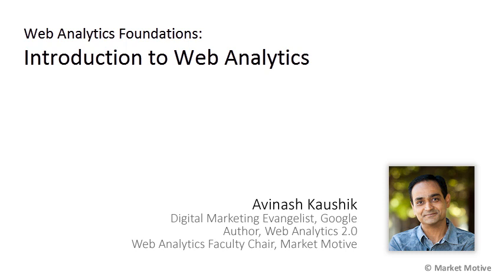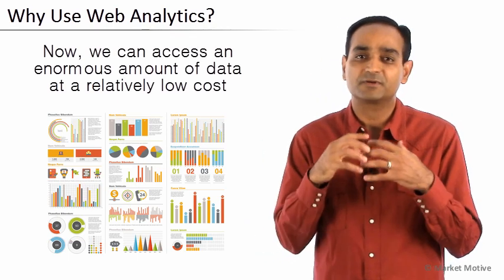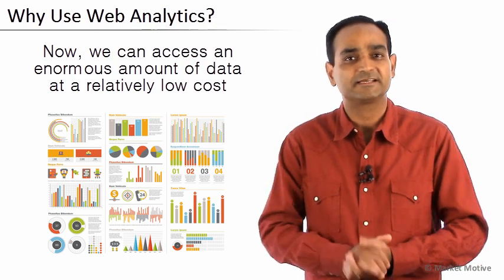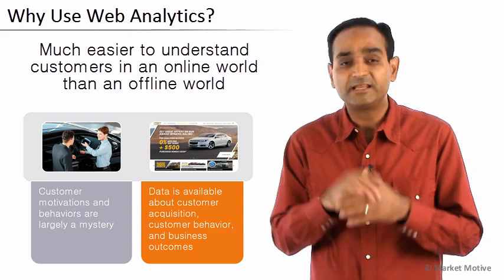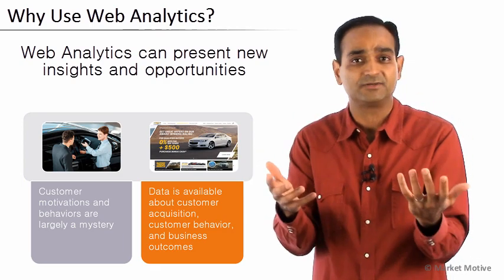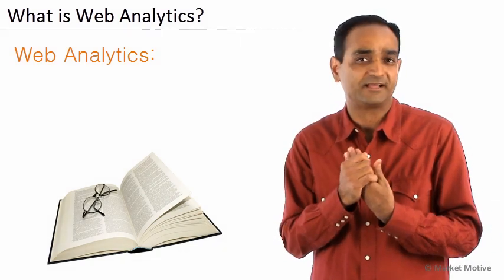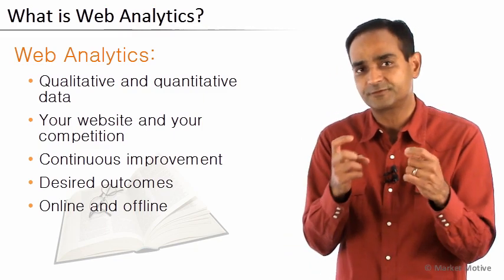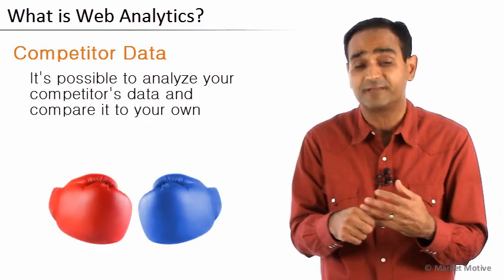Web Analytics Foundations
This introductory video kicks off the Web Analytics portion of Market Motive’s Digital Marketing Foundations course.

In this intro video, W.A. expert and author Avinash Kaushik provides a taste of what you’ll learn in our Web Analytics Foundations course: KPI’s & analytics techniques, segmentation, experimentation & testing, social media analytics, and much more.

Packed with over 4 hours of video, a collection of downloadable workbooks, and progress quizzes and tests, this Web Analytics training is a great tutorial for beginners. You’ll gain a thorough understanding of the basics of Web Analytics, and can begin using these tools and strategies right away.

And it’s just one part of the complete Digital Marketing Foundations course.

to learn about our Web Analytics Foundations course, and the entire collection of Digital Marketing Foundations mini-courses.

Already familiar with Web Analytics? To learn about our more advanced W.A. Certification Course,

ABOUT THE FOUNDATIONS COURSE

The Digital Marketing Foundations course is made up of eight mini-courses, providing learners with core concepts, context, and vocabulary. It covers PPC, SEO, Web Analytics, Social Media Marketing, Conversion Optimization, Content Marketing, Mobile Marketing, and Email Marketing.

The course is the required starting point for many of our agency and enterprise groups.

It’s also the perfect primer for managers, marketers, and business owners who need a sound understanding of a variety of disciplines.

ABOUT AVINASH

Your instructor, top analyst Avinash Kaushik, is the best-selling author of “Web Analytics 2.0” and “Web Analytics: An Hour A Day”. He’s a renowned keynote speaker and consultant to the world’s top agencies and Fortune companies. And he’s designed this course to make you the very best analyst you can possibly be.